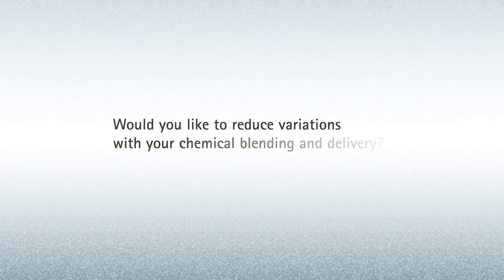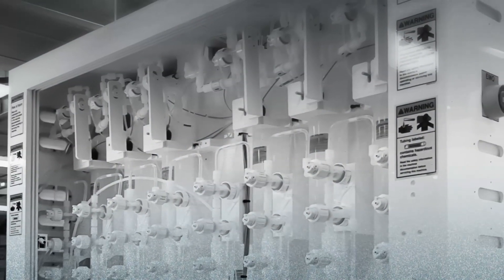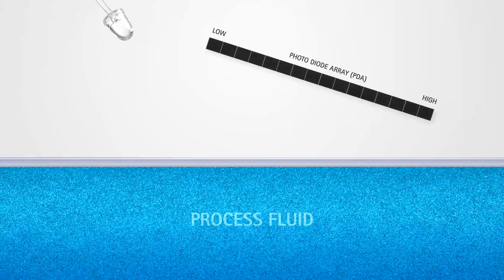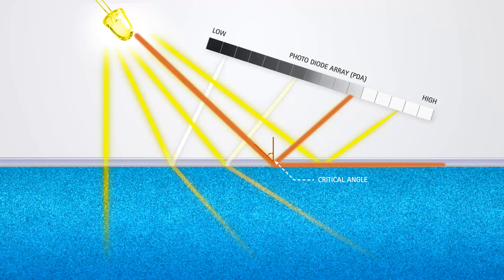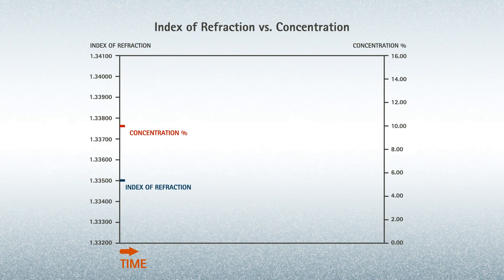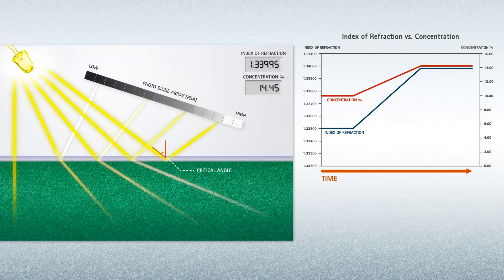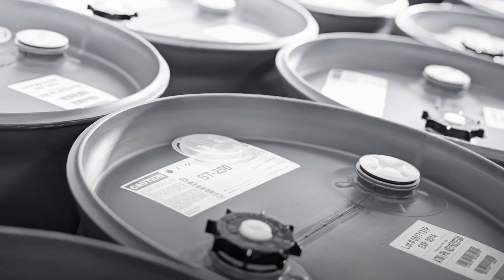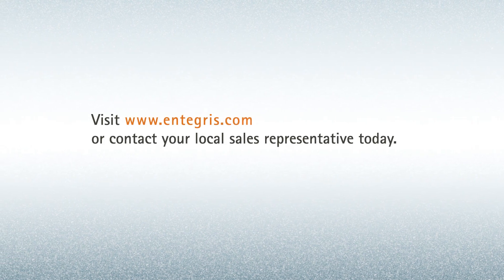InVue™ Concentration Monitors – Semiconductor Applications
For Semiconductor applications, discover the Entegris Index of Refraction (IoR) Concentration Monitors for accurate and repeatable chemical validation, chemical purity assurance and quality control.

In this video you’ll learn how the Entegris Concentration Monitors utilize Index of Refraction (IoR) as a direct measurement of how light reflects off the fluid while in contact with an optical window. This measurement is directly correlated to a chemical’s concentration.